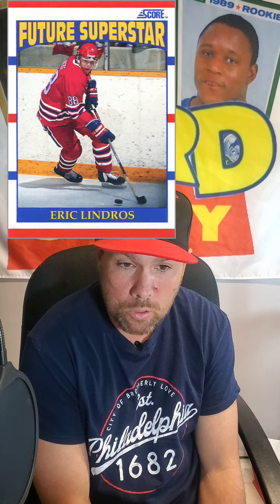1990 Sports cards a lot of new products came out and was another great year in the hobby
breaking downs the cards that came out in 1990. a lot of new products came out on 1990. Error cards were huge, Leaf came into the hobby and quickly became the most expensive wax boxes you could buy.